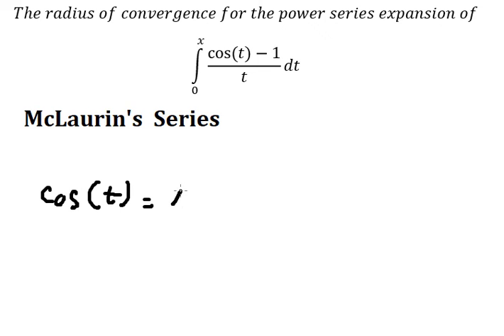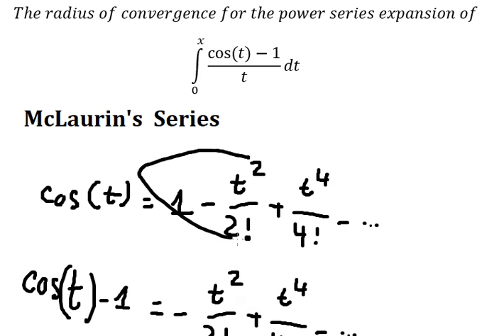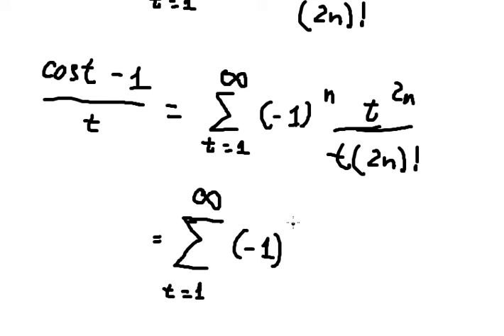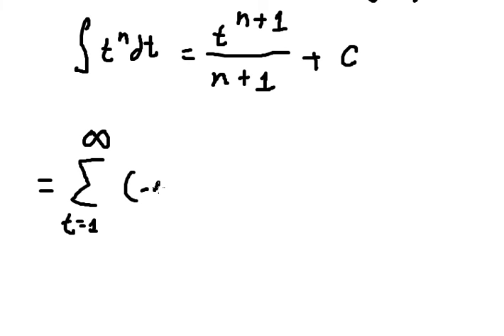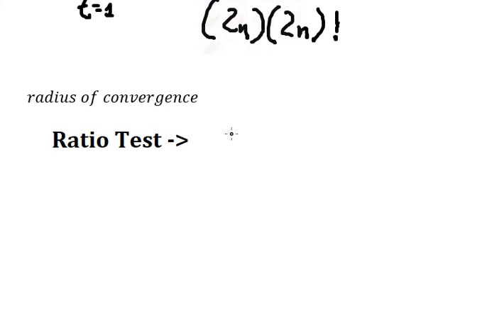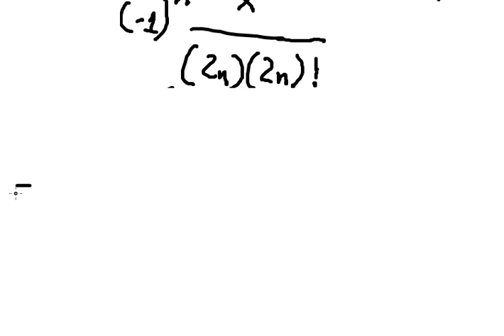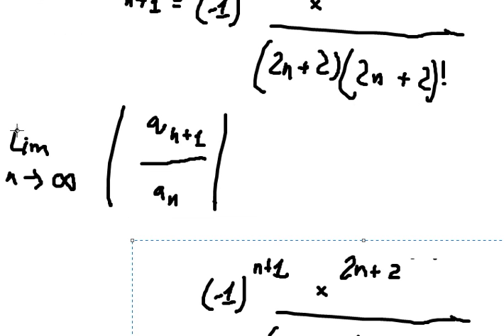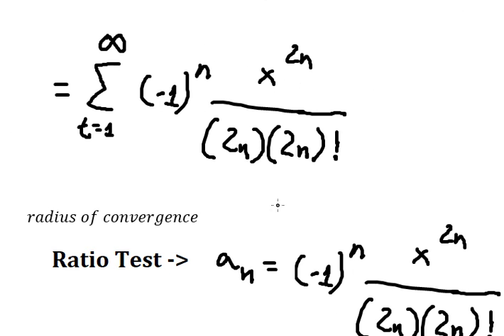The radius of convergence for the power series expansion of: ∫_0^x (cos⁡(t)-1)/t dt